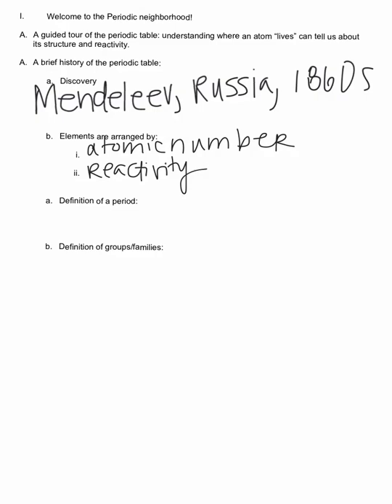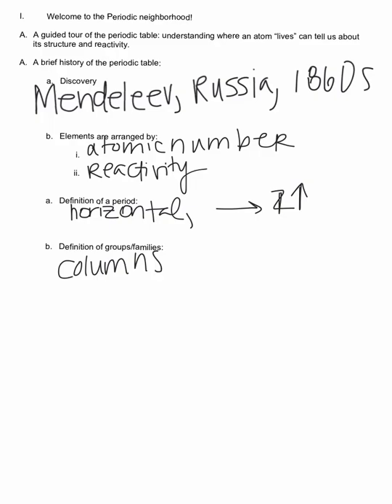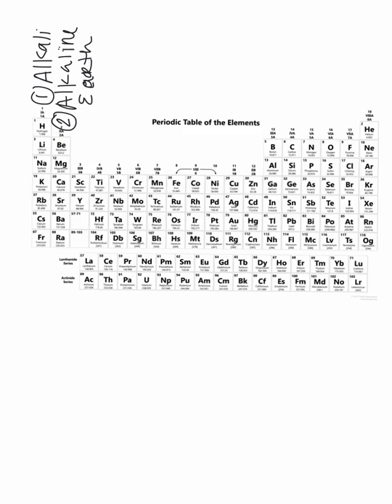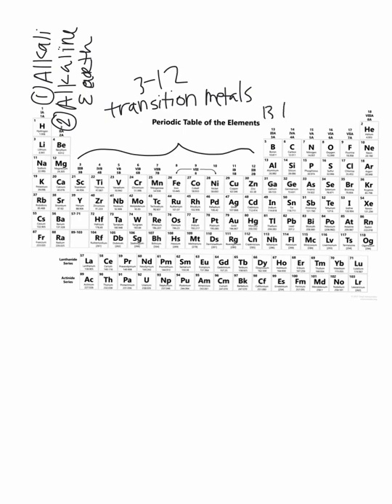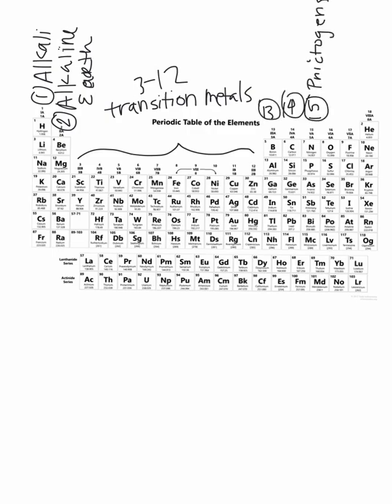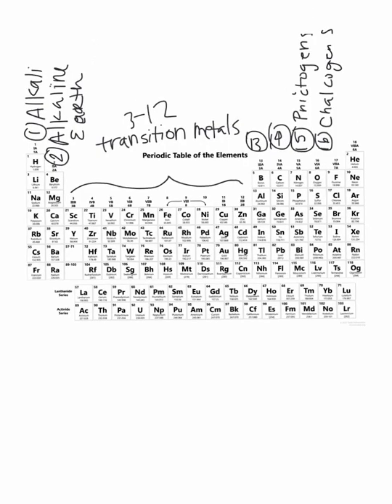Welcome to the Periodic Neighborhood!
Get to know the periodic table